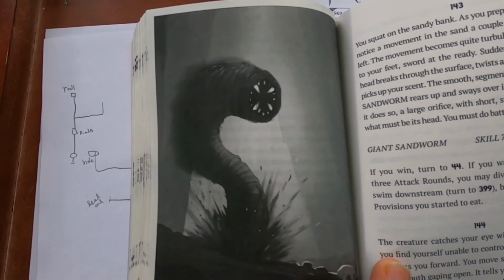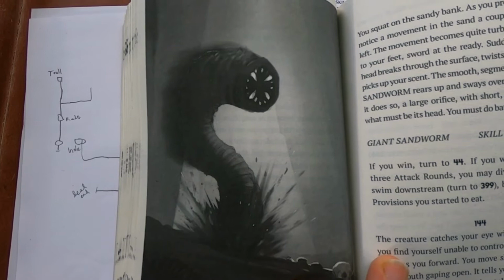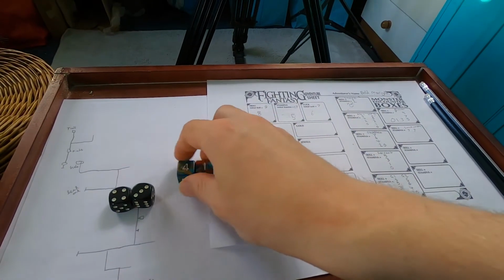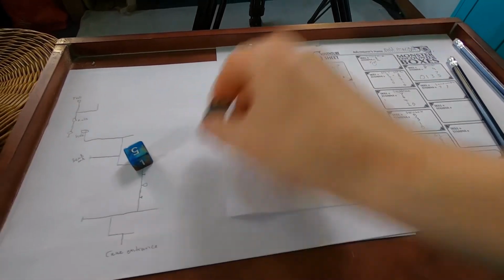The Warlock of Firetop Mountain - Part 4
Hey folks. Thank you for checking out my video.

This is a play through of the Fighting Fantasy novel The Warlock of Firetop Mountain. This is a new channel with my first play through. Please me know if there is any other books you would like me to play.

I hope you enjoy. I am going to play through the whole fighting fantasy book from start to finish, if I don't die!

This is a new channel I have just set up so I would really appreciate and likes and subs. They will go along way.

Hope to catch you on the adventure.

If you have any questions please write them down below and I will get back to you.